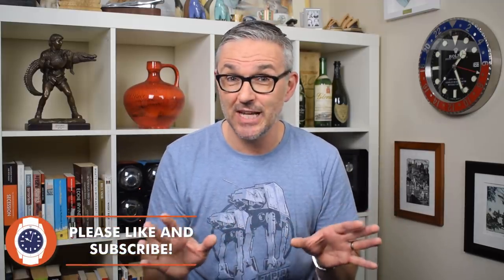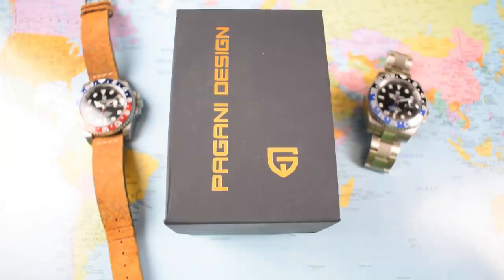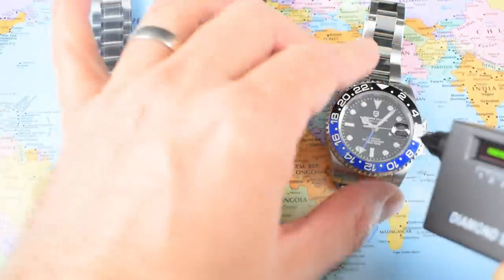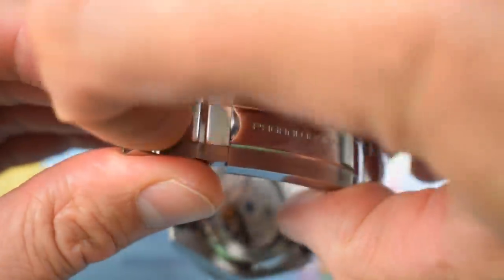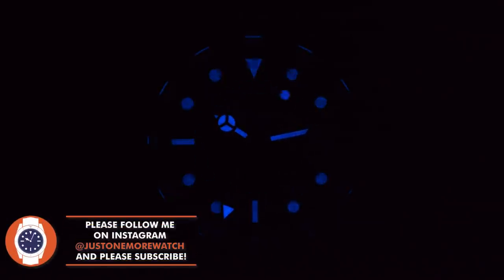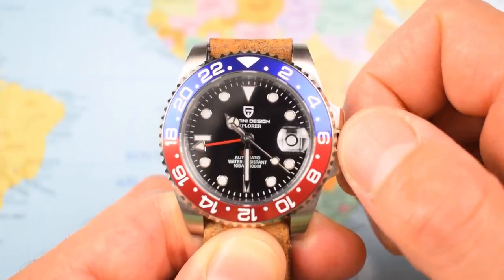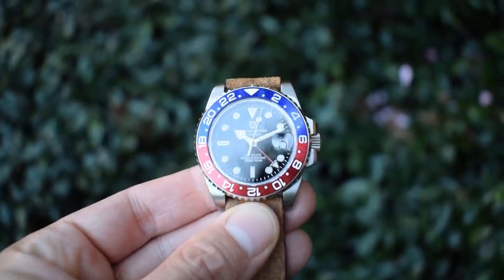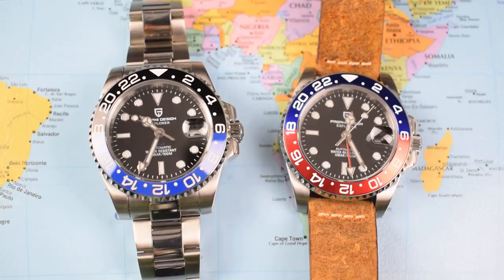The $85 'MegaSpec' Pagani GMT!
Another value packed Pagani, but another with a couple of rough edges. They look great, and there is nothing that can touch them for specs under $100, but their quality control department is sometimes asleep on the job! Cheers, Jody